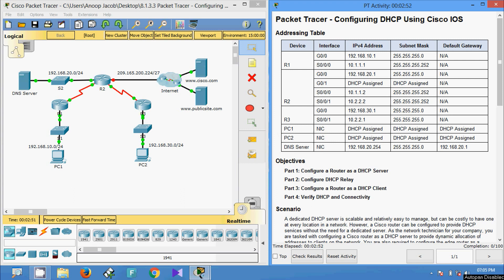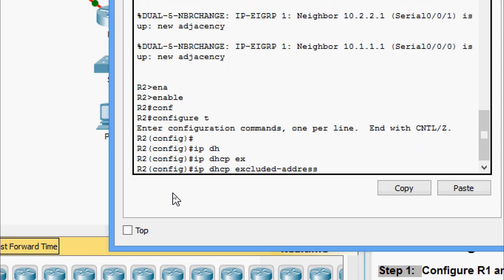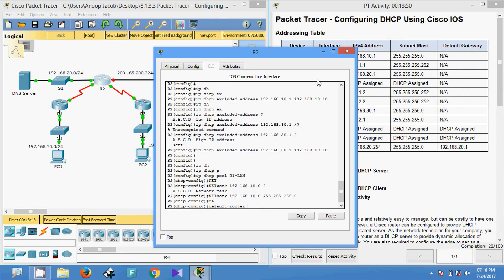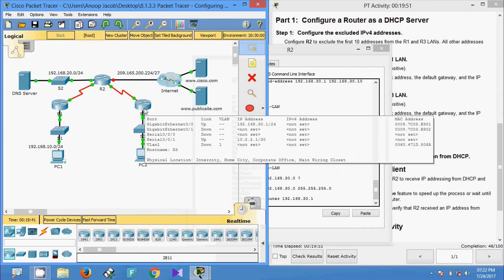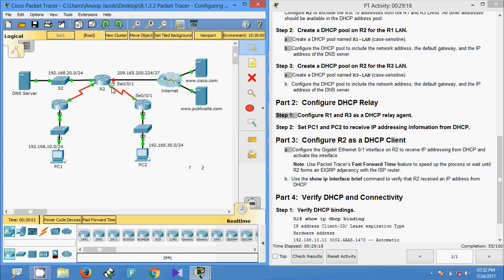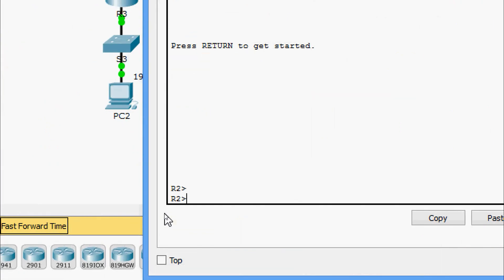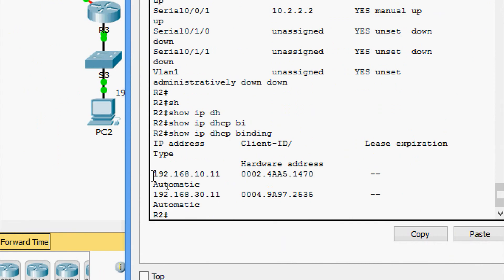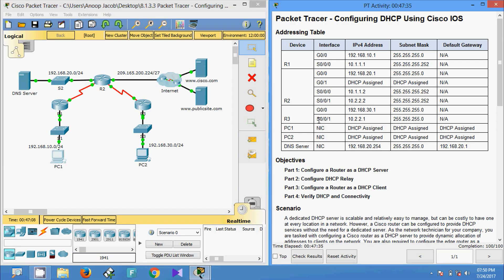8.1.3.3 Packet Tracer - Configuring DHCPv4 Using Cisco IOS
This video shows Packet Tracer - Configuring DHCPv4 Using Cisco IOS